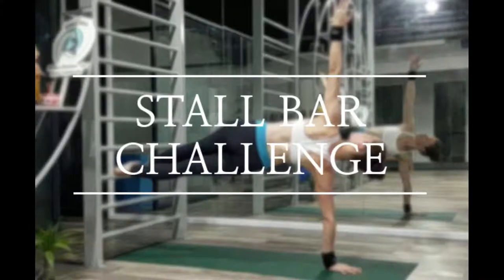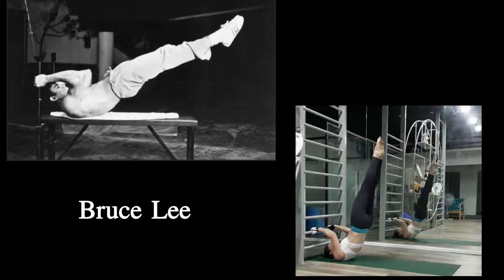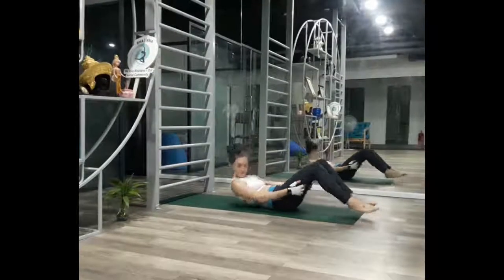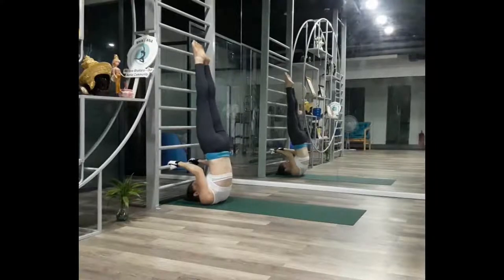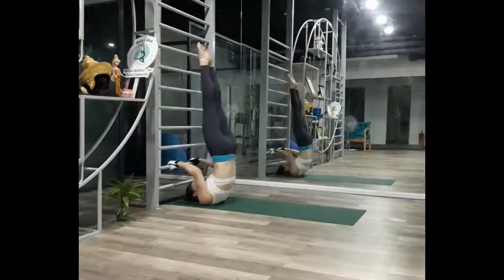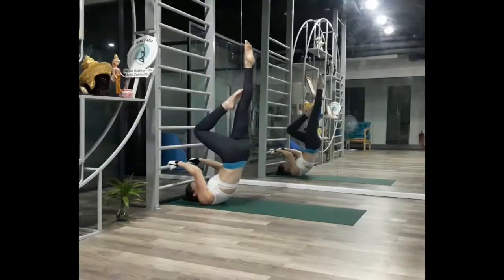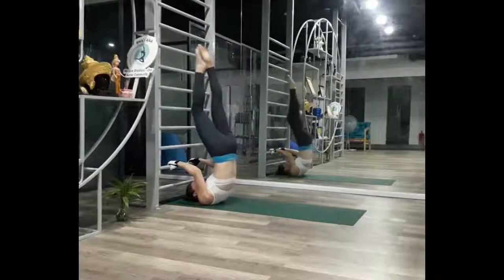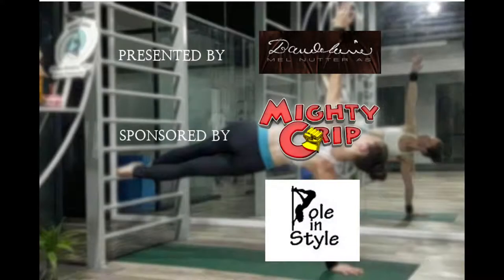Stall Bar Challenge - Exercise 5 - Dragon Flag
The exercise made famous by Bruce Lee is a fun challenge for pole dancers and aerialists to try on the stall bars. This is an advanced core exercise, incorporating your entire upper body, core stabilizers, shoulders, back, abs and legs. If you have any neck issues check with your doctor or physio before attempting this exercise. Work with a friend or instructor who can help watch your form during this exercise to ensure you are always keeping your back in a safe position.

Lie infront of the bars with your head at the base. Reach up behind your head and hold onto the rail with palms facing down. I am going to come into a shoulder stand position aiming to keep my torso and legs in a straight line. If you cannot maintain this position without folding at the hips, bend your knees and complete the exercise from a tuck.

From the vertical starting position, lower your body as one piece towards the floor. Stop just before failure so you can still bring yourself up to vertical. Remember to breath, I exhale on the way down and then inhale back up.